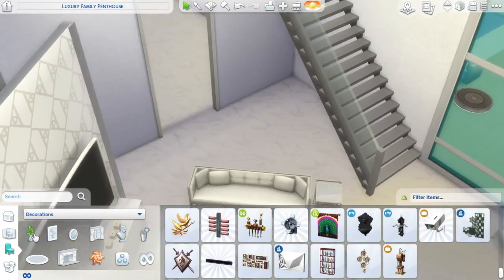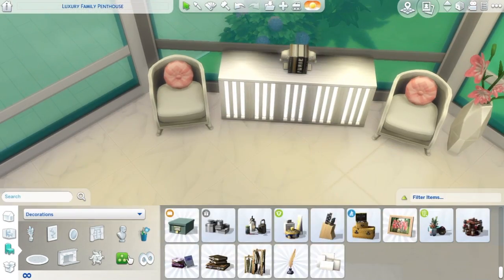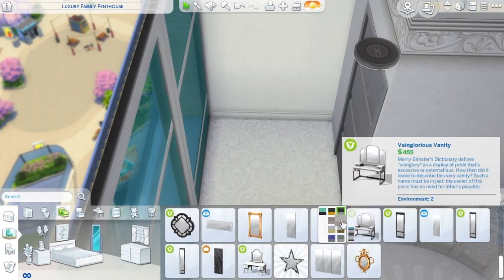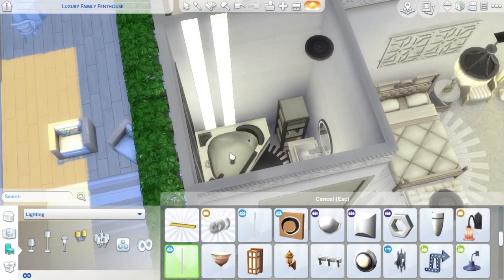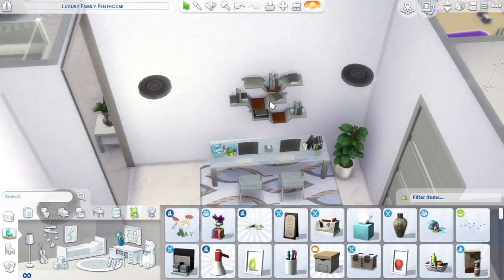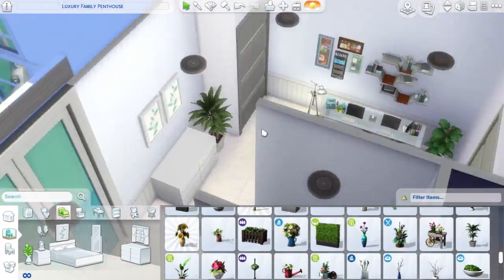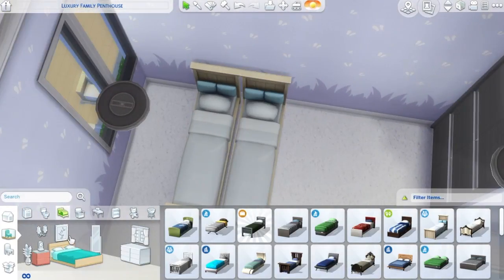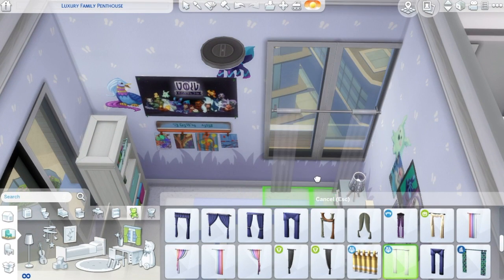Sims 4 Speed Build | Luxury Family Penthouse Collab w/ Eunagina ❤️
Helloo cuties! Today we're going to be furnishing this gorgeous luxury family penthouse my good friend Eunagina built! Hope you enjoy ❤️ EUNAGINA'S VIDEO

You can find this house in the Sims 4 Gallery under my username SimmerKittenYT or under the hashtag simmerkitten, or unfurnished under Eunagina's username Eunagina ❤️